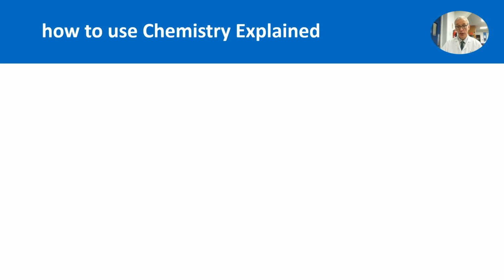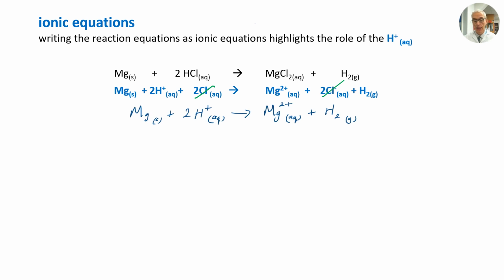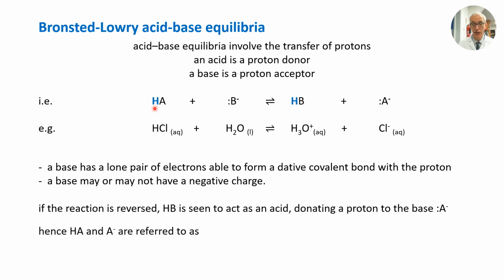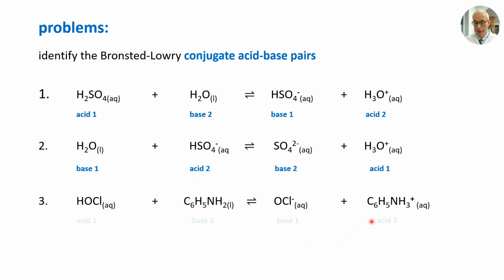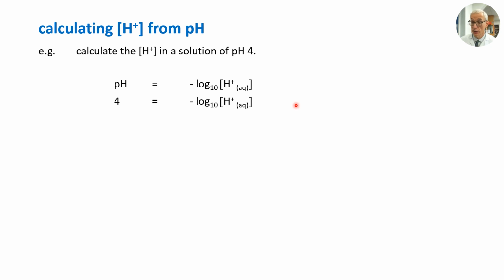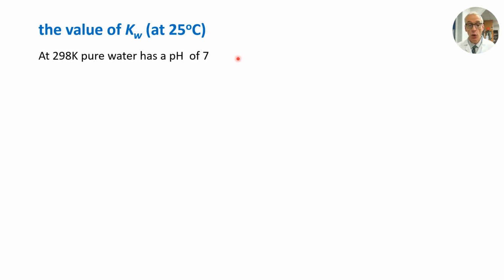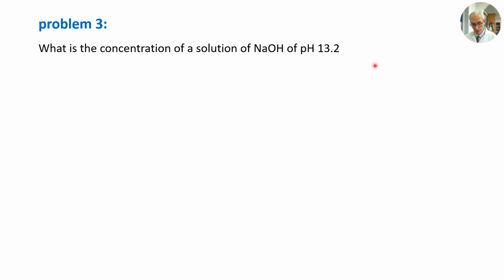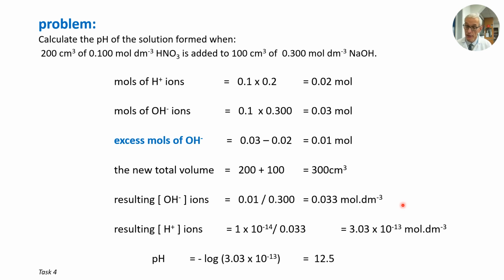acids, bases and pH | A Level Chemistry OCR A 5.1.3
A-Level Chemistry lesson, explaining the ideas of OCR Chemistry A 5.1.3 acids, bases and pH, simply and clearly. For use as flipped learning, self-study and revision. Successful as differentiated learning in class. Key moments:

00:38- Arrhenius acids and their reactions
10:38- the Bronsted-Lowry theory
19:52- the pH of strong acids
30:21- the ionic product of water
32:59- the pH of strong alkali
39:26- mixtures of strong acids and alkalis